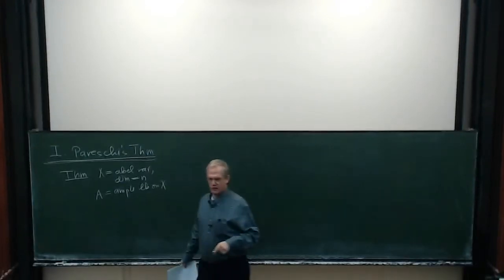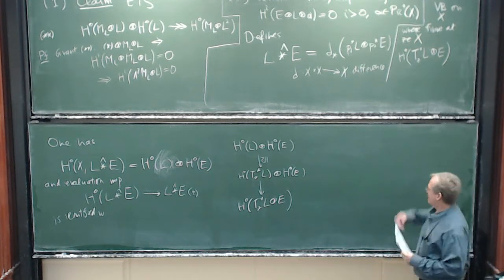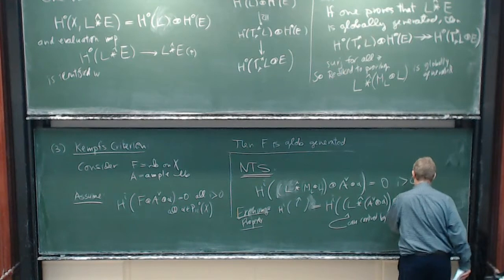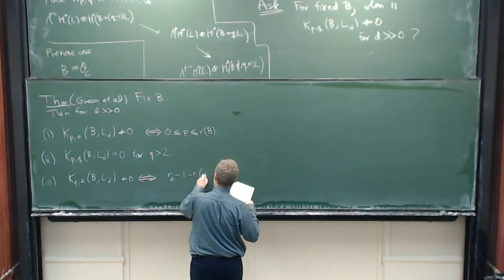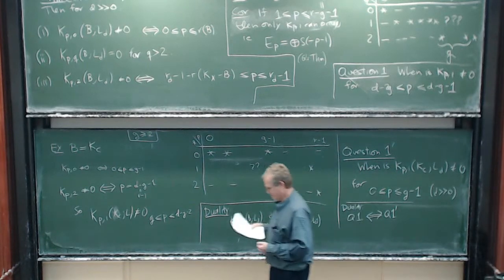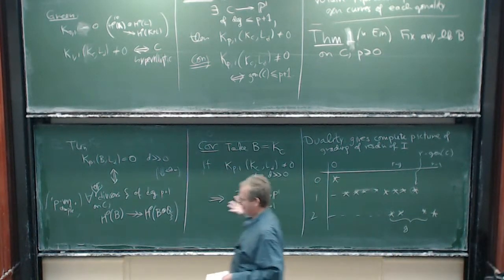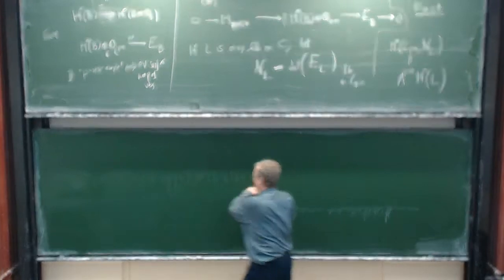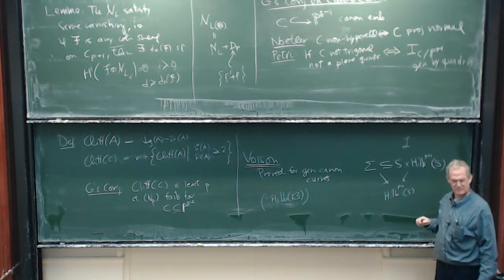R. Lazarsfeld: The Equations Defining Projective Varieties part 4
The lecture was held within the framework of the Junior Hausdorff Trimester Program Algebraic Geometry. (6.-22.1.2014)